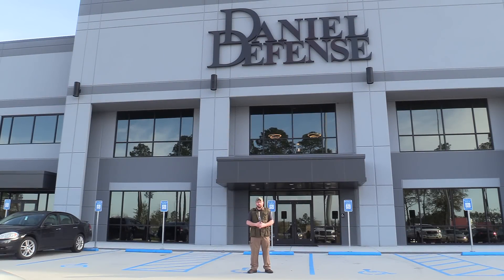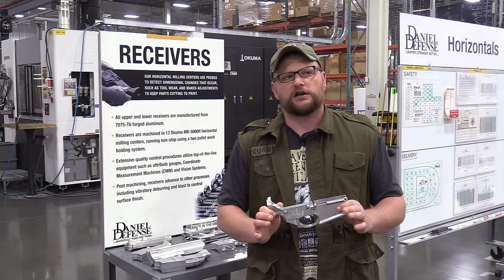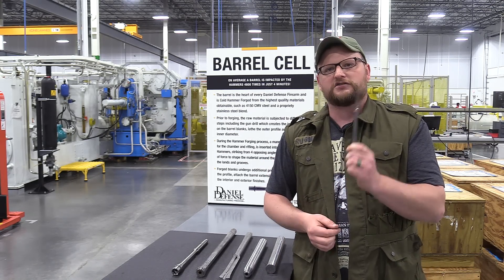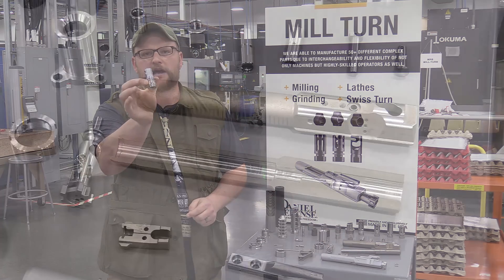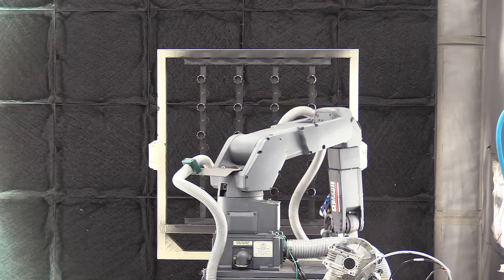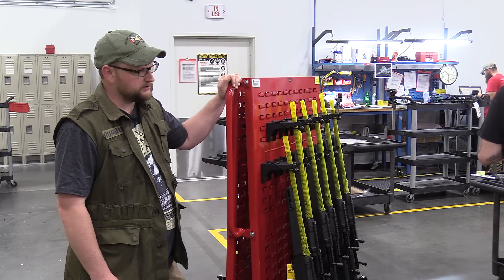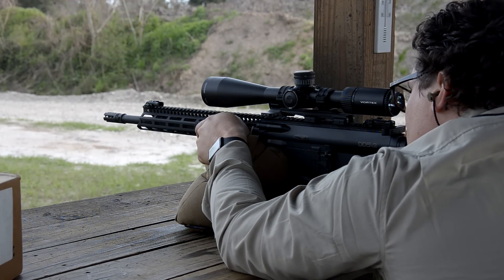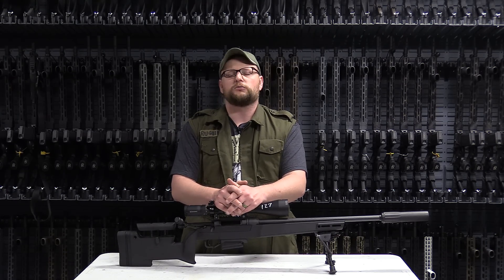Daniel Defense Factory Tour